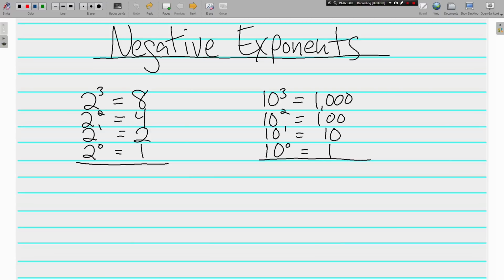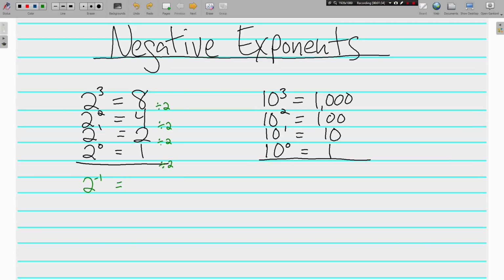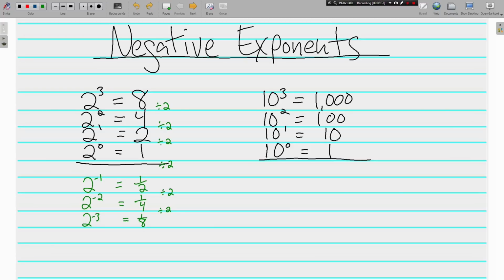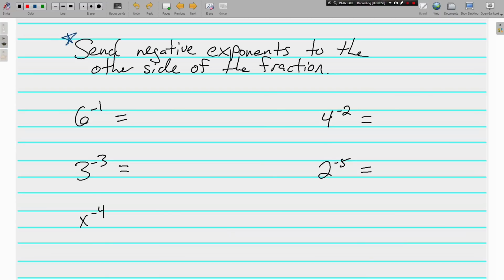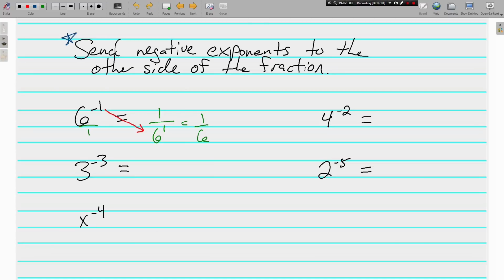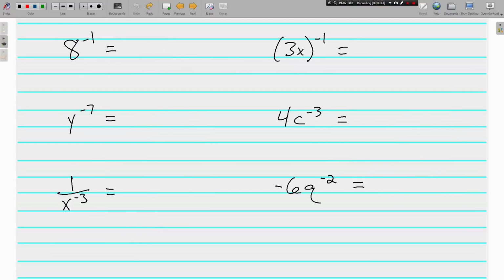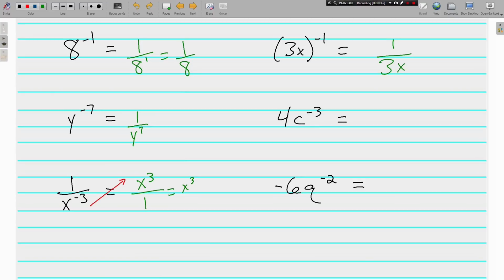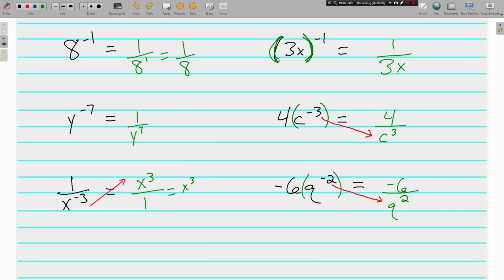Negative Exponents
Topic:  Negative Exponents

In this video we discuss how to rewrite expressions containing negative exponents